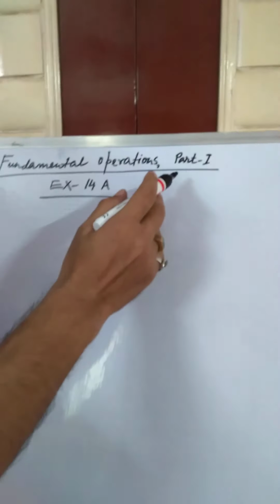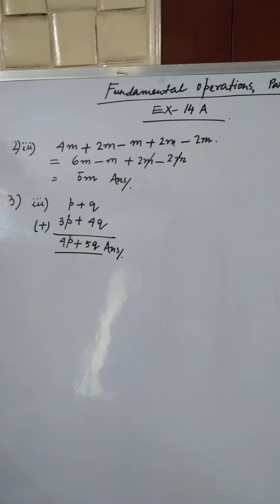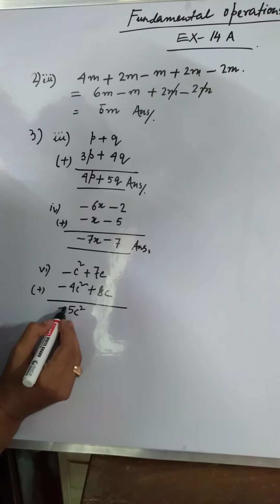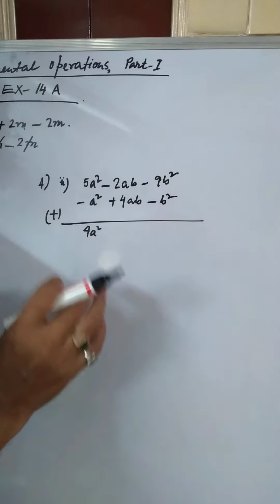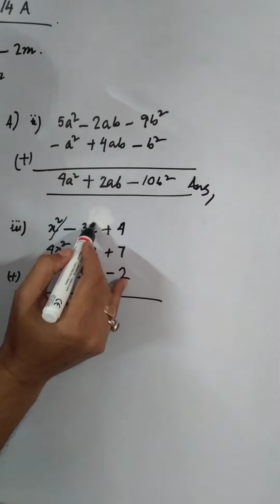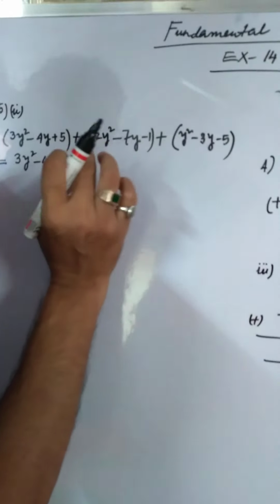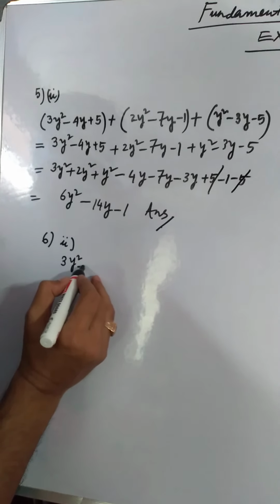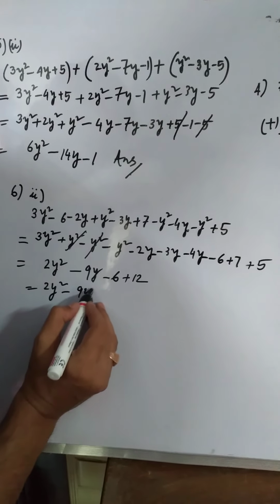Fundamental operations, part 1